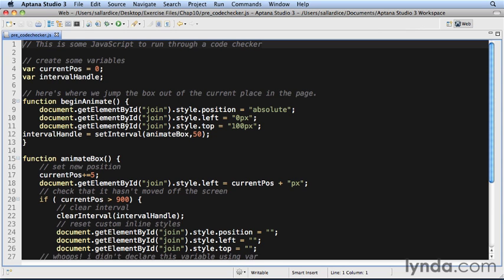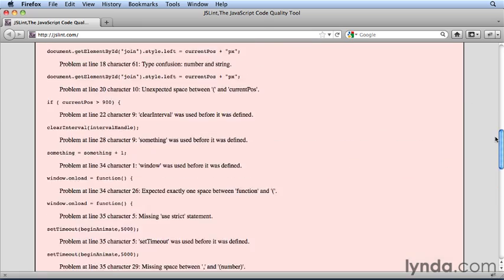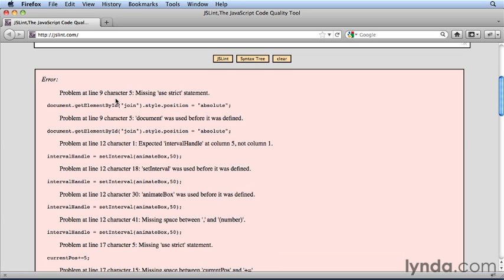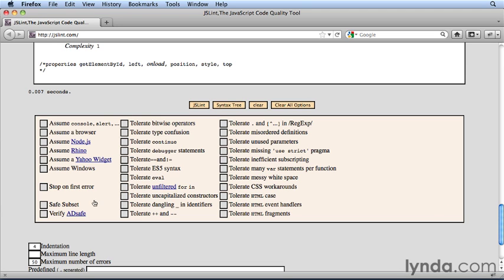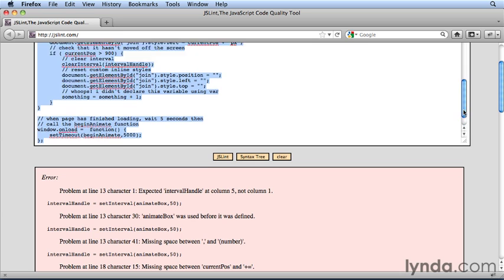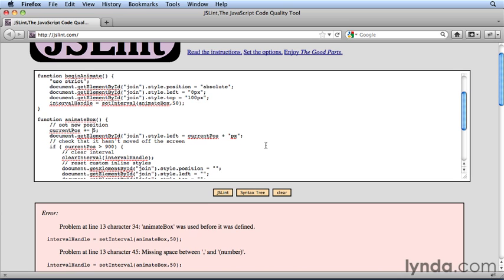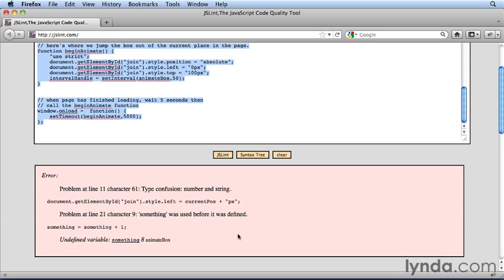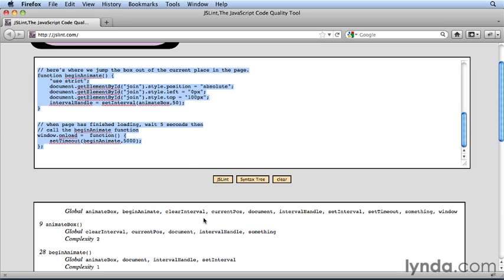81266 10 03 SC11 CodeCheck